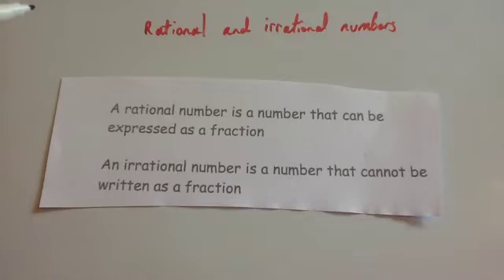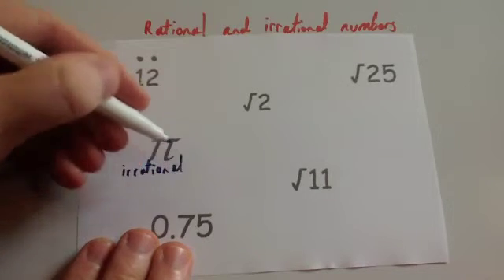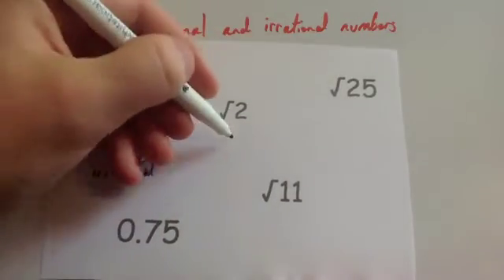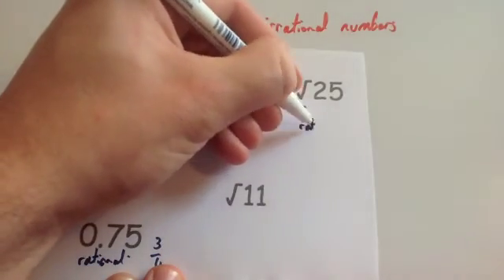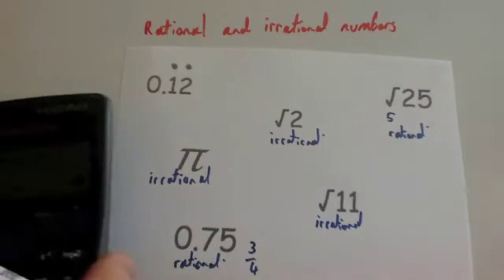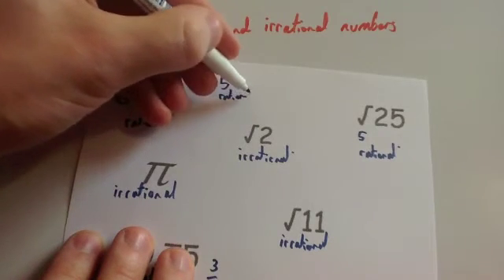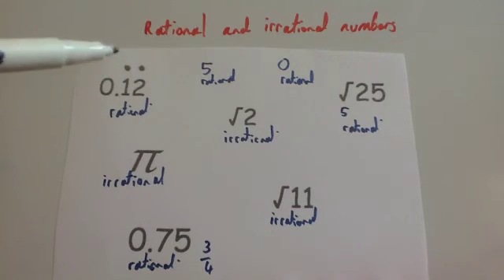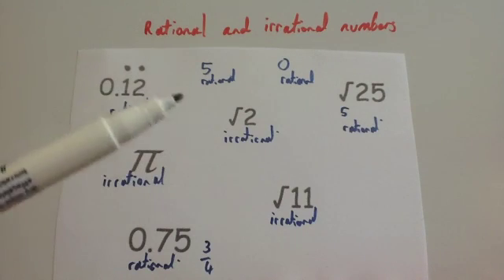Rational and irrational numbers - Corbettmaths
Corbettmaths - This video explains what rational and irrational numbers are and goes through some examples of each.